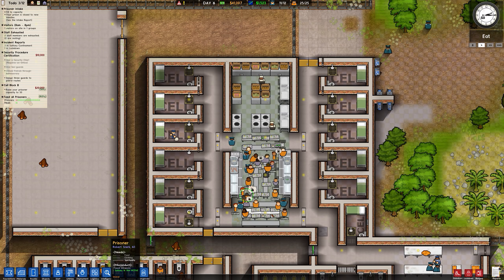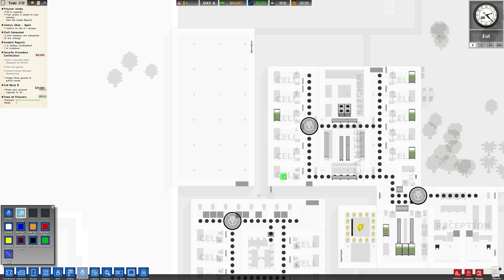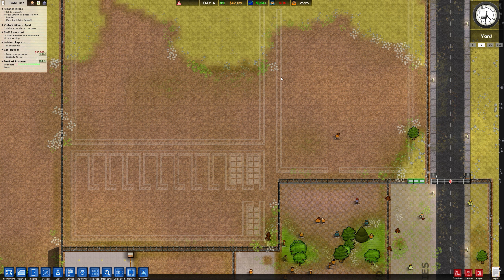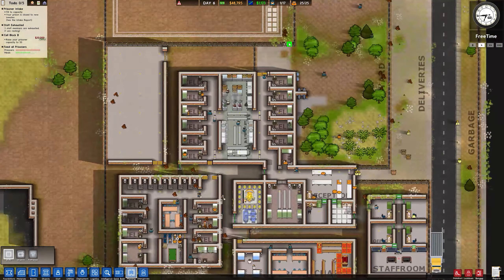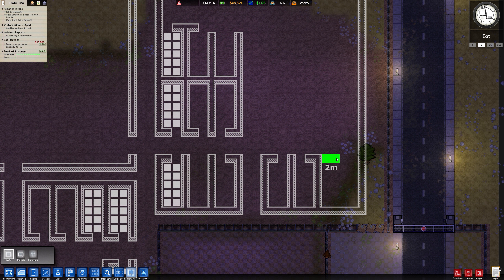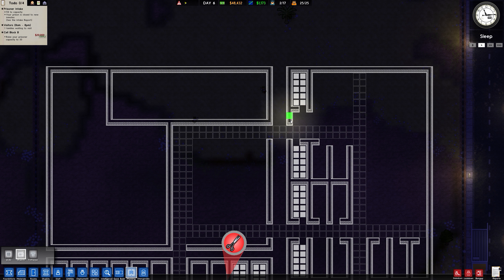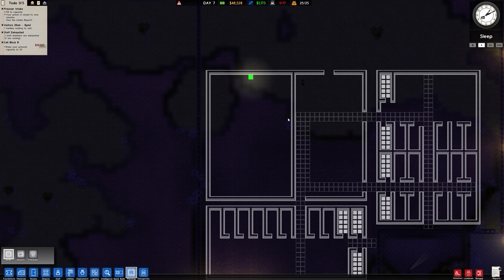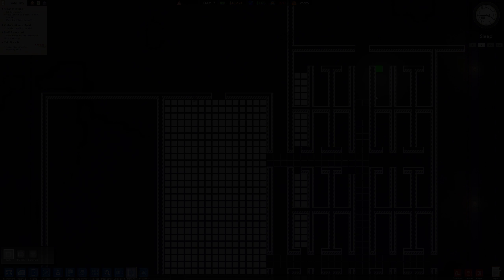Prison Architect – Episode 12 – Commence Deployment!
We cover the deployment option and set up the routes and deployment of guard routes! We continue our expansion plans from the last episode for the next Cell Block while dealing with a few inmates that decide to take a roam of our expansion area…